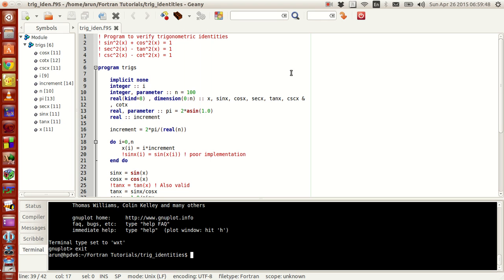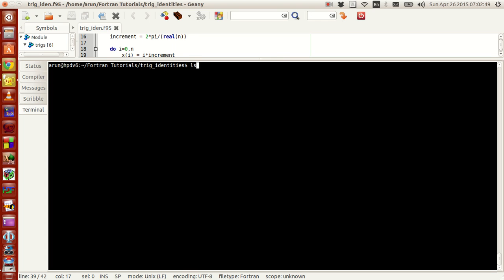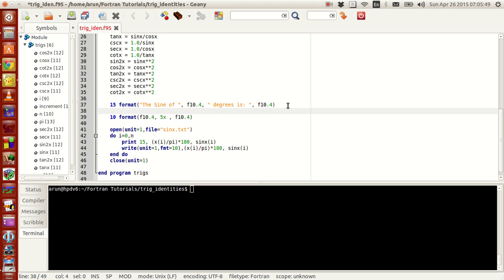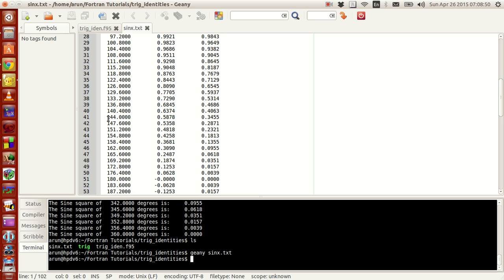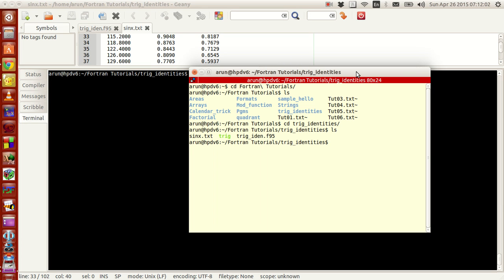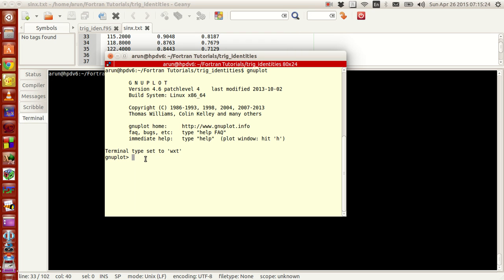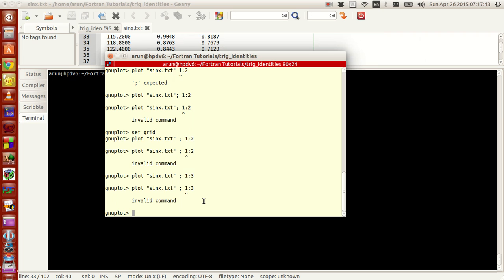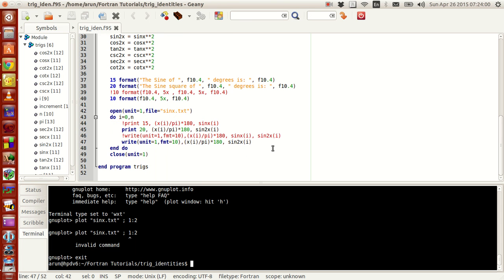Fortran Programming Tutorials (Revised) : 027 : Trigonometric Identities, Intro to GNUplot